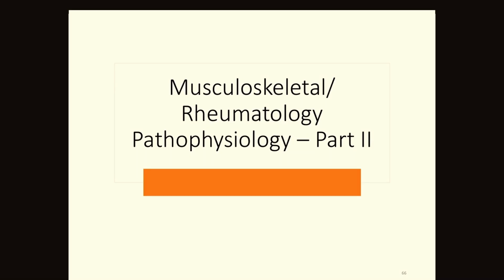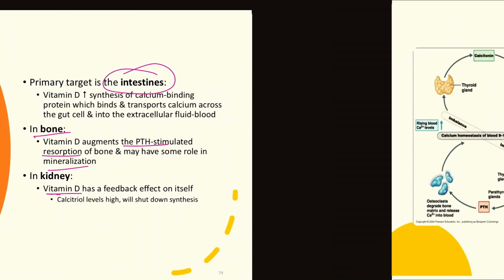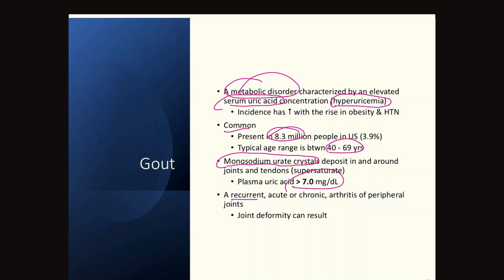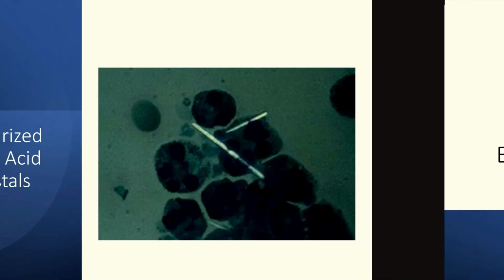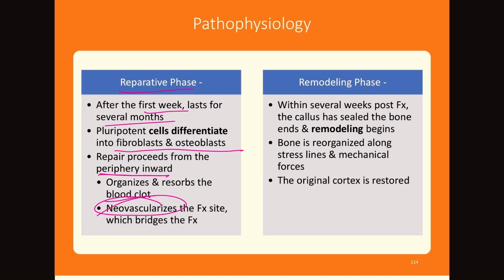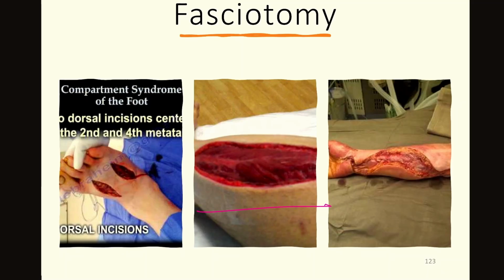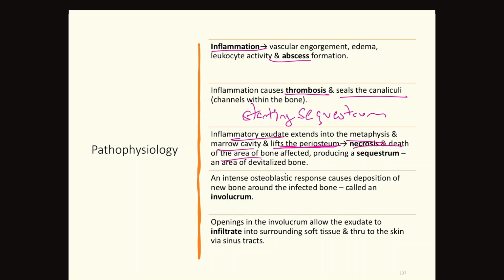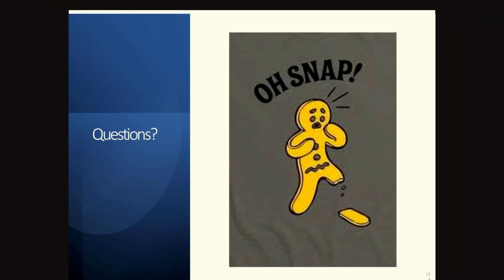MSK Pathophysiology Part II